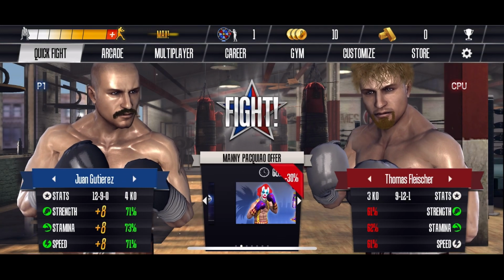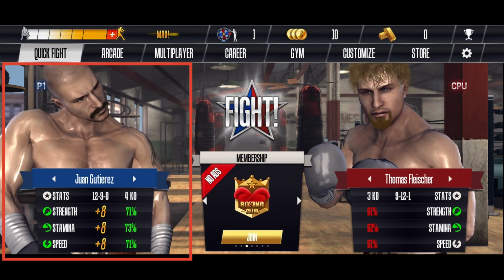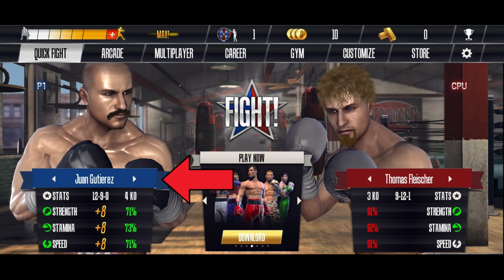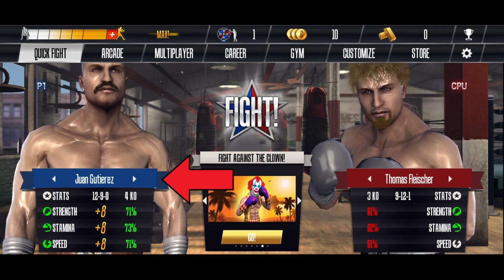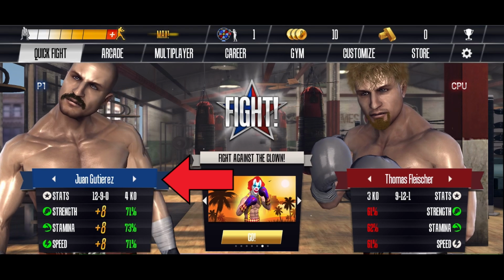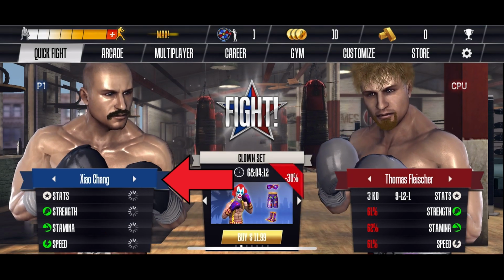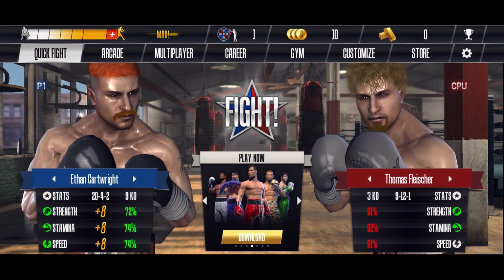How to Change Boxers on Real Boxing? 2024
First, open the Real Boxing game on your device. Tap on the Quick Fight option from the top left corner of your screen. On the Quick Fight screen, you will see your current boxer displayed on the left side of the screen. To change your boxer, simply tap on the arrows facing right or left next to the boxer's name. This will cycle through the available boxers. Keep tapping until you find the boxer you want to use.

And this is how you can change boxers in Real Boxing.